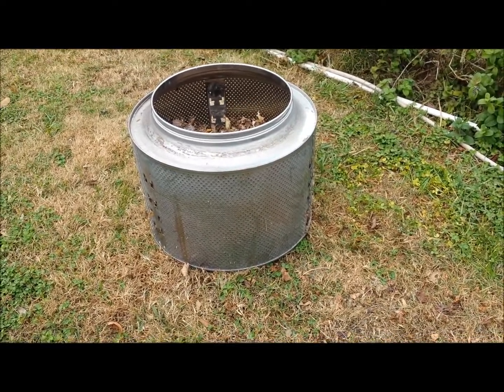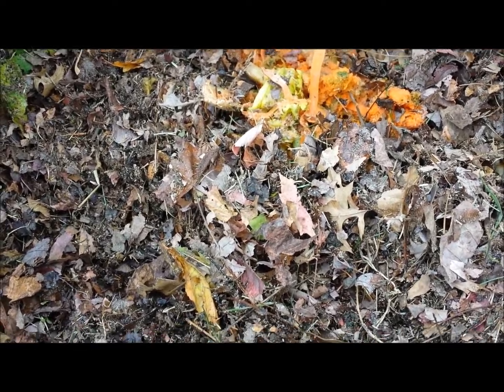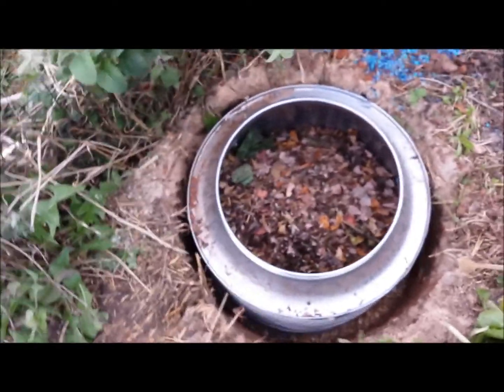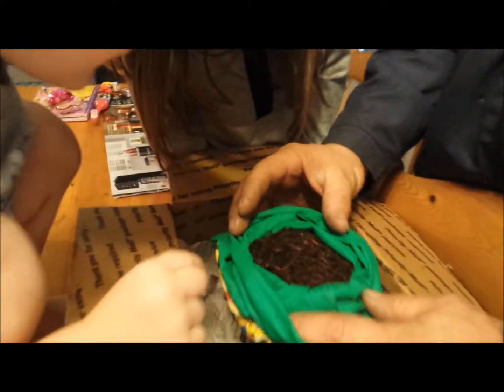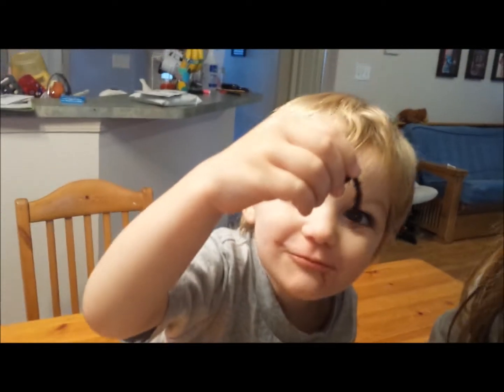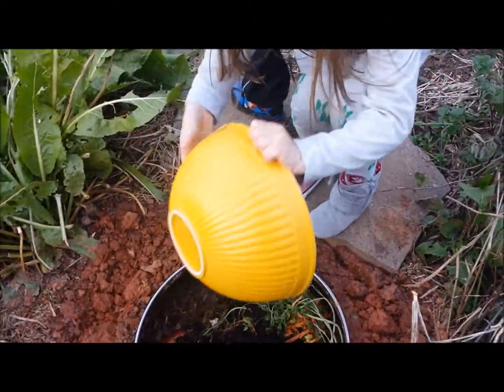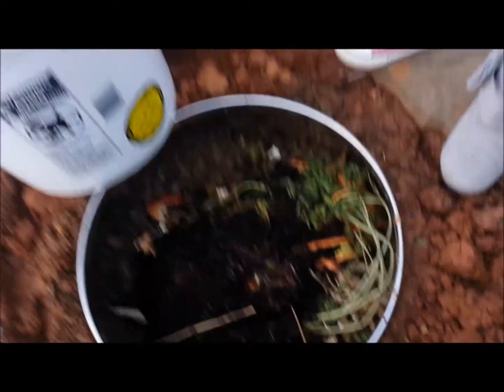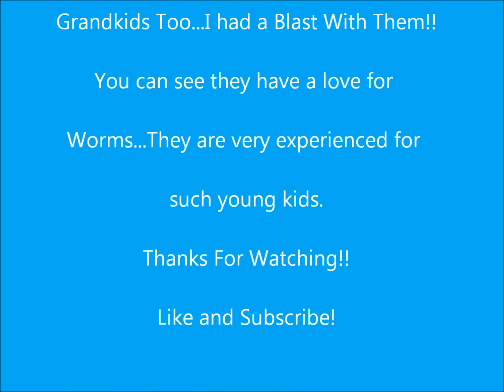How I Started a Red Wiggler Composting Worm Pit With my Grandkids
We had a blast starting a worm pit.  We used Red wiggler worms for composting.  I buried a washing machine stainless steel tub in the ground to put them into.
The worms will be fed from our household waste...these worms can eat their weight each day and so they do a lot of pooping...the poop...worm castings...are great for adding to the garden to make your plants grow tall and strong.  At least that's the plan.

I have started a gardening channel to keep my casting separate.  If you enjoy gardening, join me there.